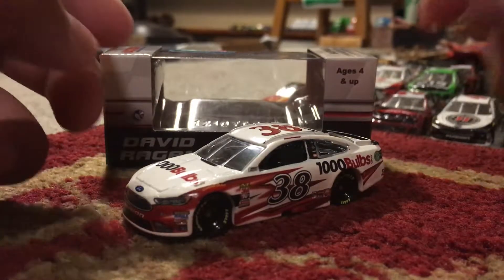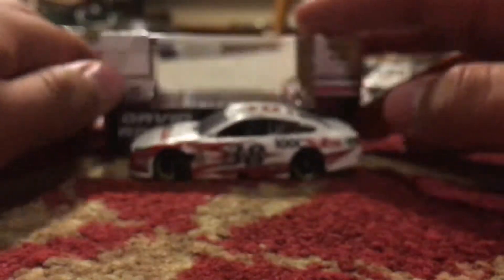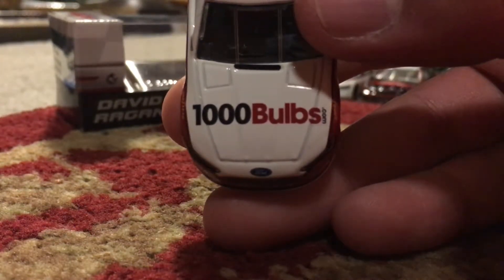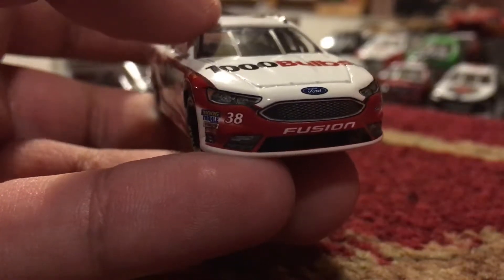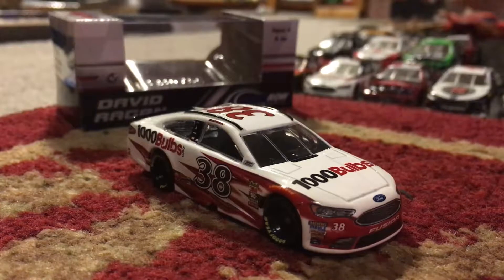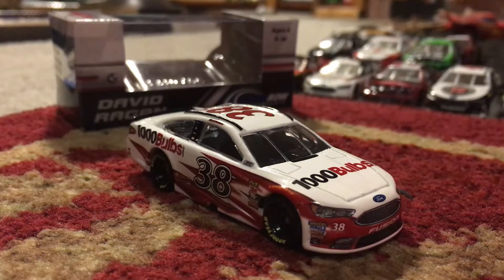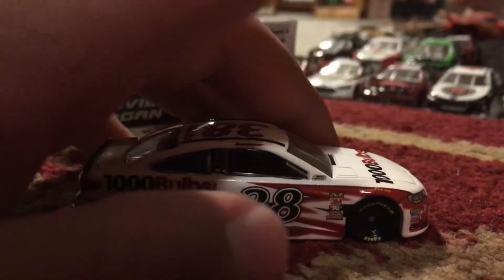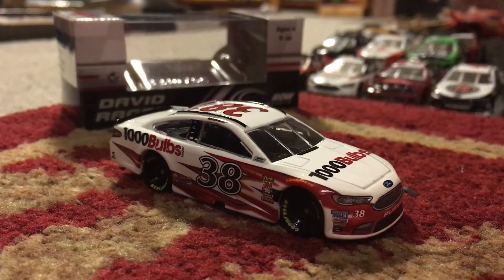NASCAR Diecast Review: David RAGAN #38 1,000 Bulbs Ford Fusion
That’s a lot of power! 💡💡💡💡💡💡💡💡💡